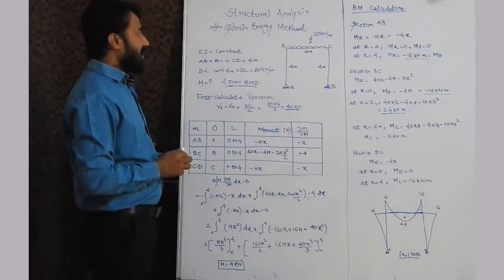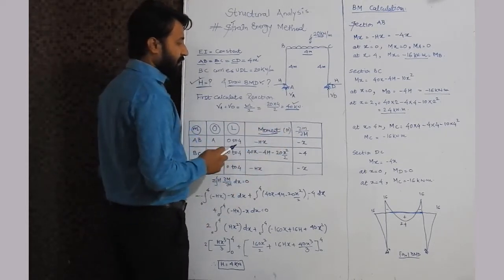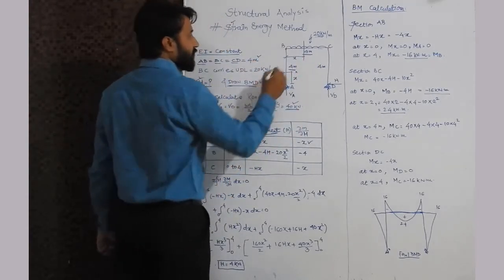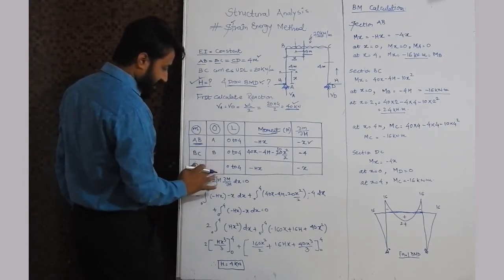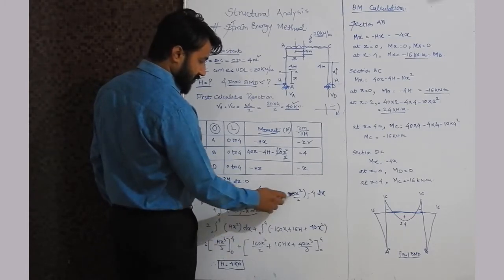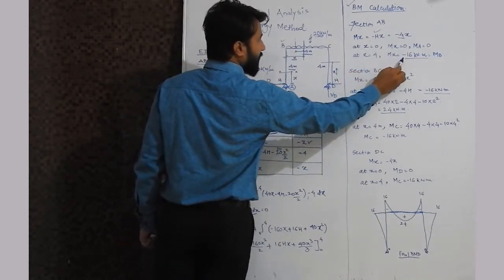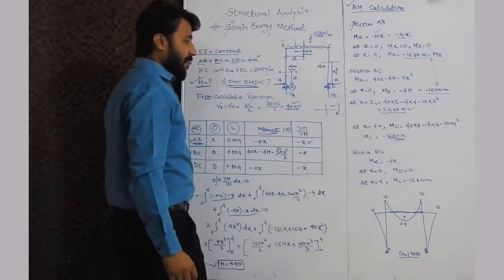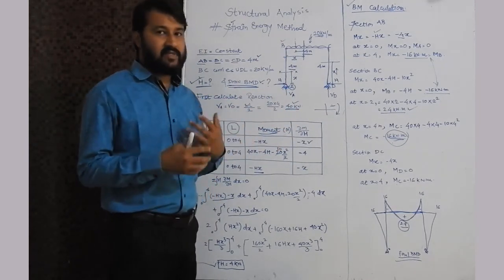Structural Analysis: Strain Energy | Part 2 | Mr. Aasif Baig | CED TGPCET, Nagpur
Structural Analysis: Strain Energy | Part 2 | Mr. Aasif Baig (Asst. Professor, Civil Engineering Department, Tulsiramji Gaikwad-Patil College of Engineering and Technology)